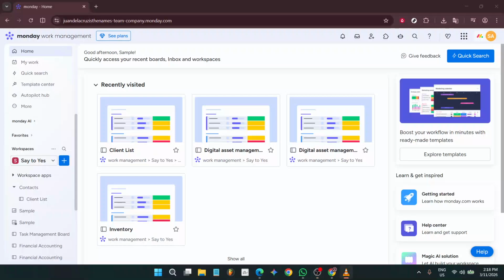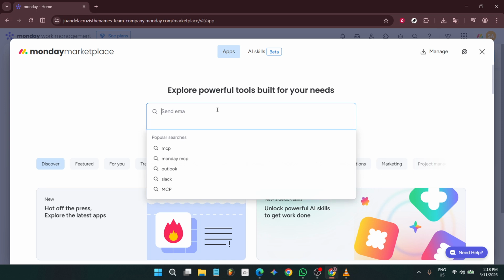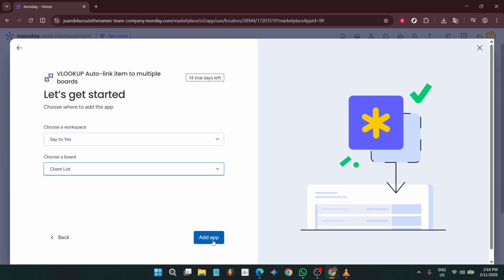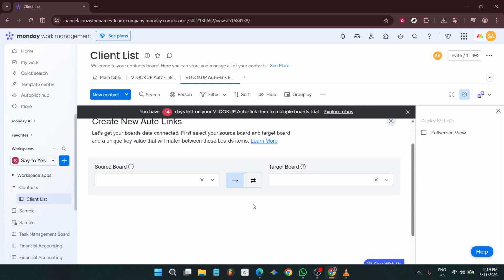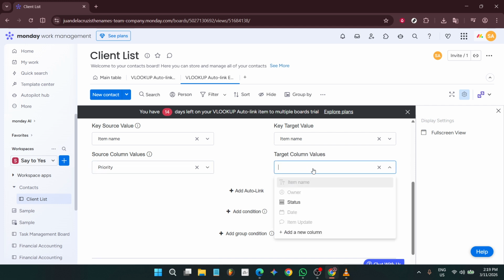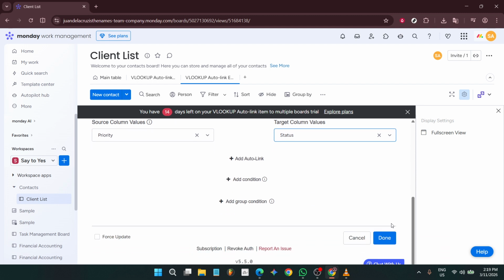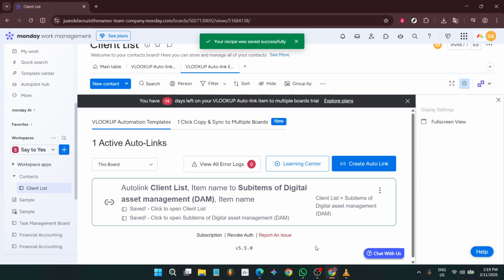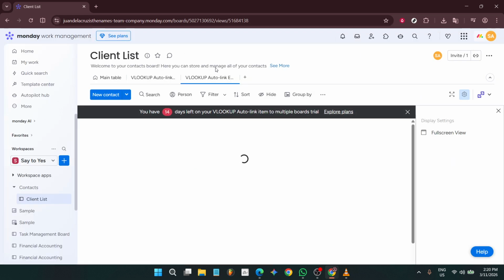How To Use VLOOKUP Automation With Monday.com [EASY TUTORIAL]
How To Use VLOOKUP Automation With Monday.com